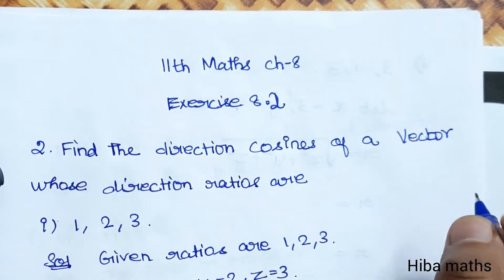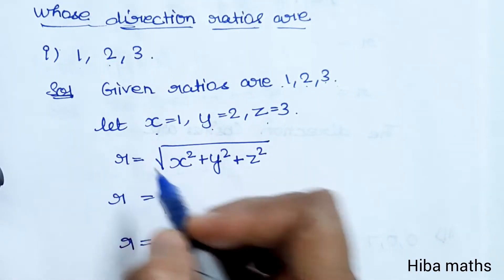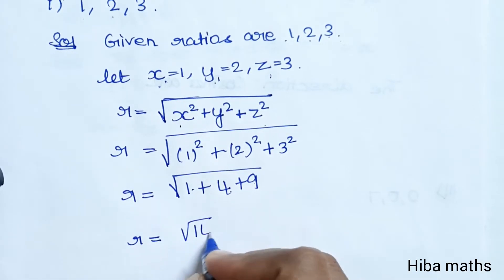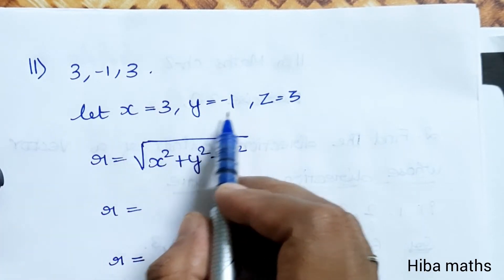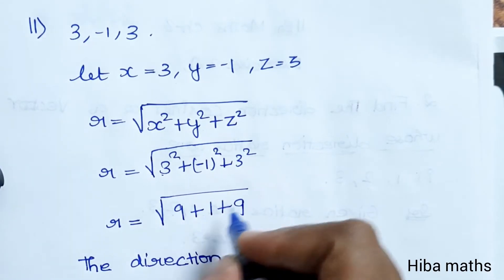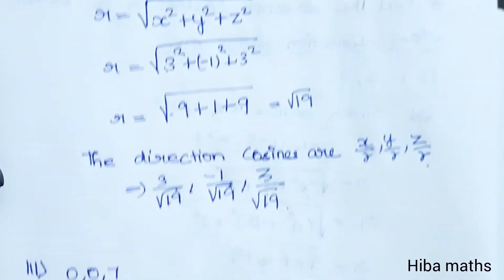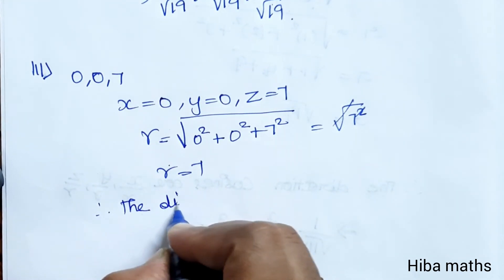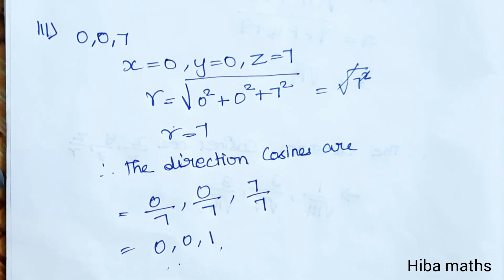11th maths chapter 8 exercise 8.2 question 2 | vector algebra | hiba maths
11th maths chapter 8 exercise 8.2 question 2 | vector algebra | hiba maths